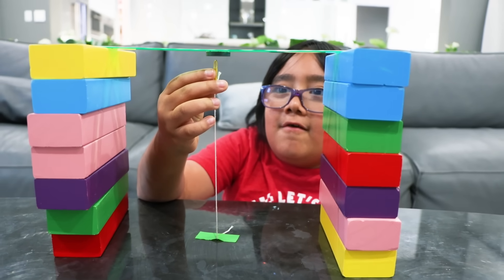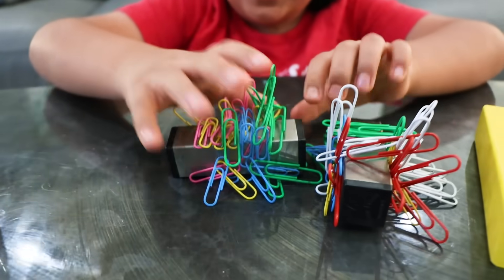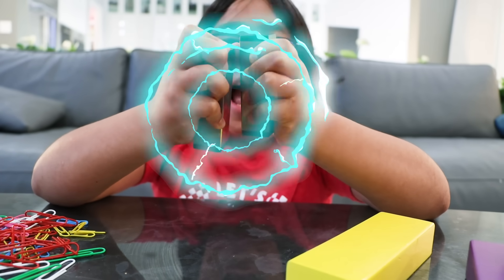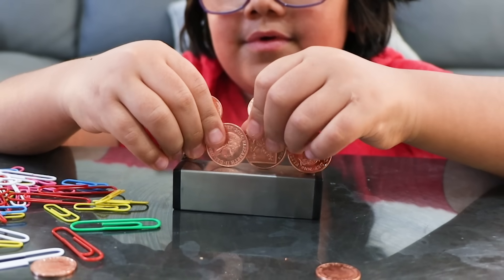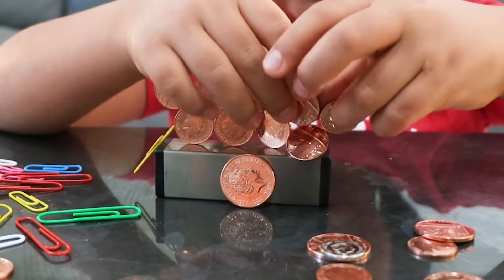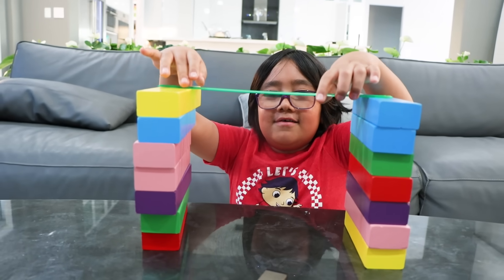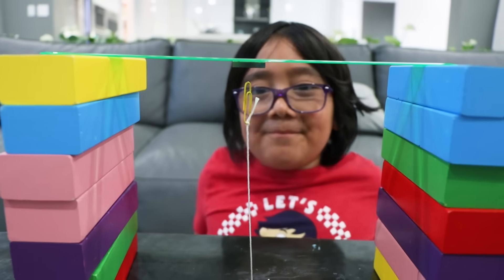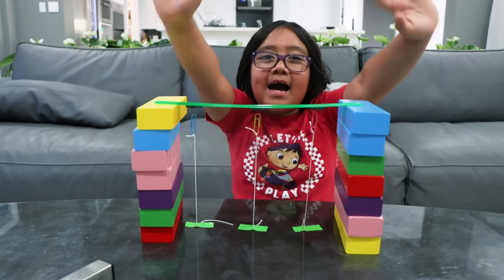Fun DIY Science Experiments with Magnets for Kids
Fun DIY Science Experiments with Magnets for Kids with Ryan's World